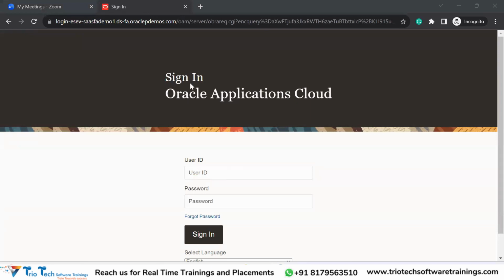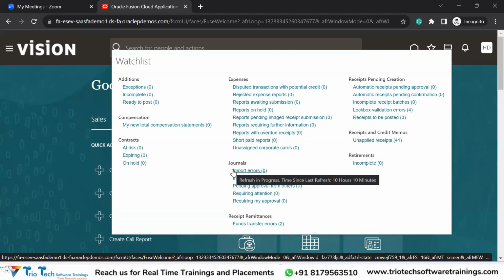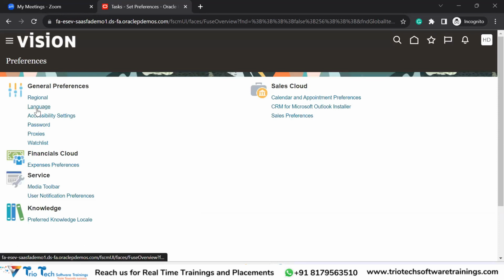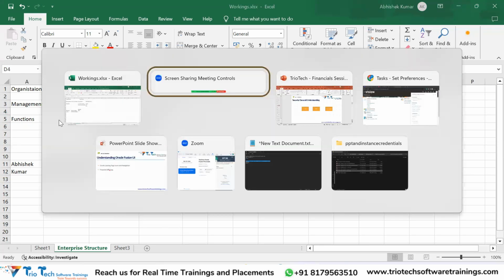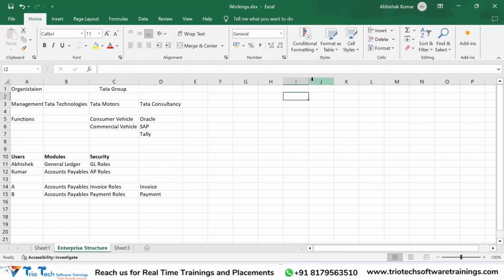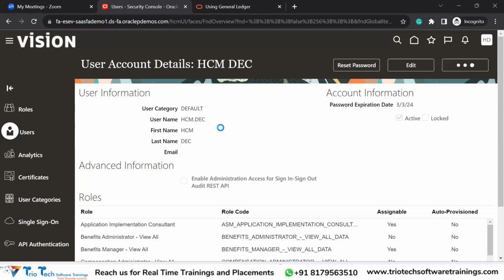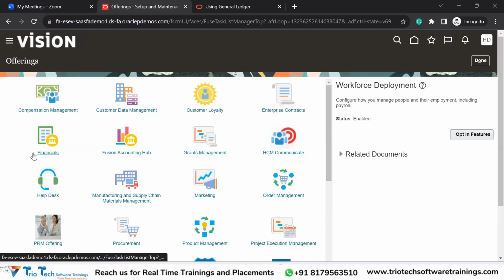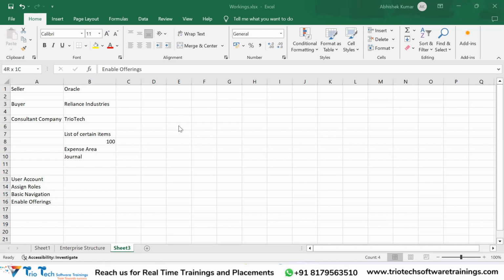Oracle Fusion Cloud Financials Online Training | Learn Oracle Fusion Financials | Demo 2 | Trio-Tech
Welcome to Trio-tech Software Training's Oracle Fusion Financials Online Training

Embark on a transformative journey to become an Oracle Fusion Cloud Financials expert through our comprehensive online training program! Designed for both finance professionals and IT enthusiasts, this course offers an in-depth exploration of Oracle Fusion Cloud Financials, covering a wide spectrum of features and functionalities.

With expert instructors at the helm, boasting industry experience and a commitment to providing practical insights, you'll gain a profound understanding of this cutting-edge financial management solution